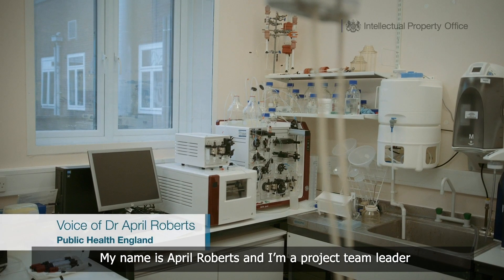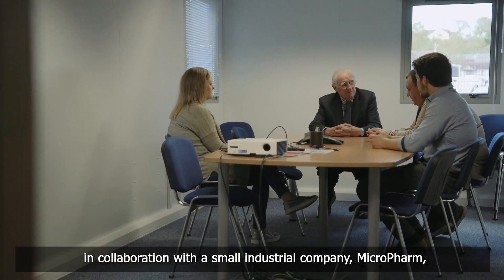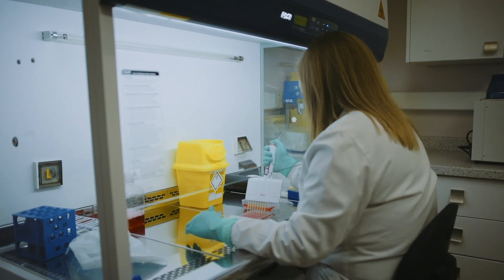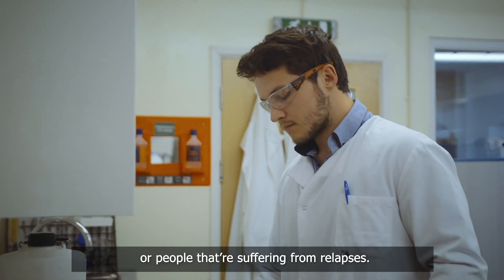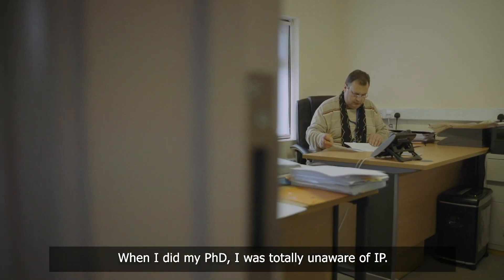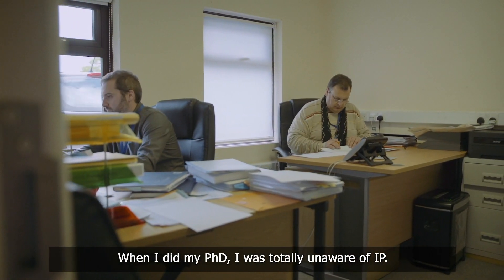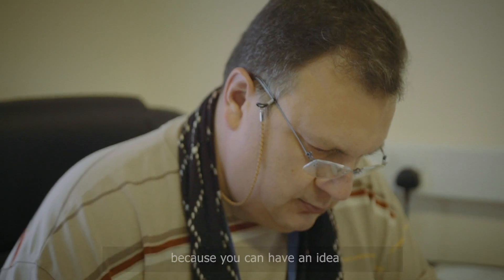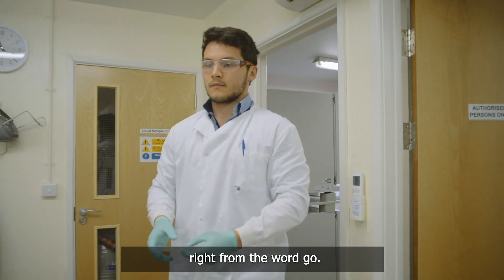Case Study: PHE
Dr April Roberts and Professor S.S. Vasan, from Public Health England, are talking about 2 antibody based therapies to combat the “hospital superbug” Clostridium difficile. Understanding the IP helps to identify patents and IP rights throughout the development process.

The IPO have a number of resources to help you understand and protect your IP.